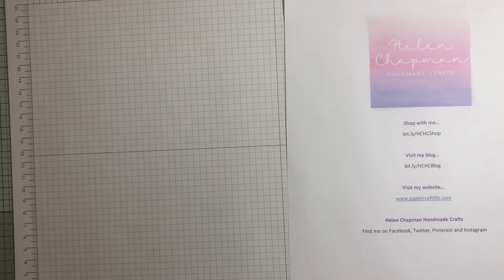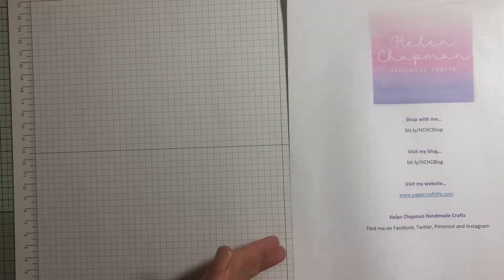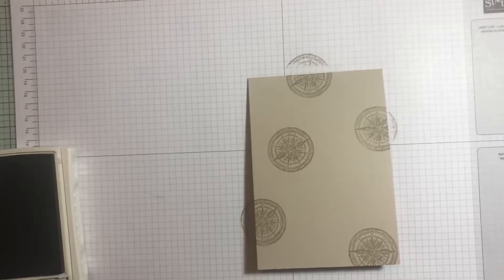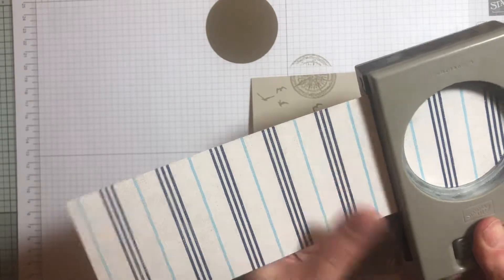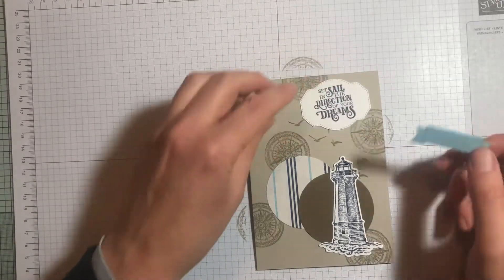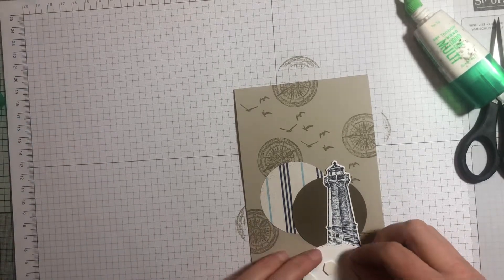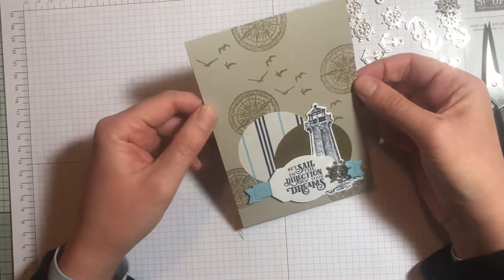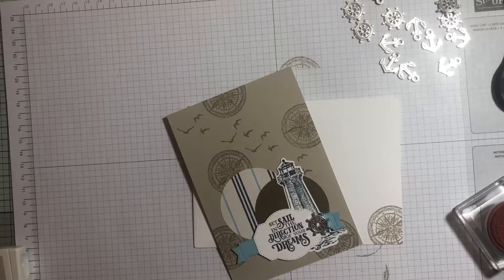Stampin’ Up! Sailing Home Card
Find out how to make this fabulous card using the Stampin’ Up! Sailing Home bundle with Helen Chapman Handmade Crafts. You can purchase any of the products used (or any other Stampin’ Up!) products via my blog...